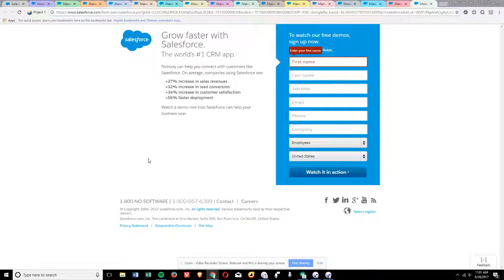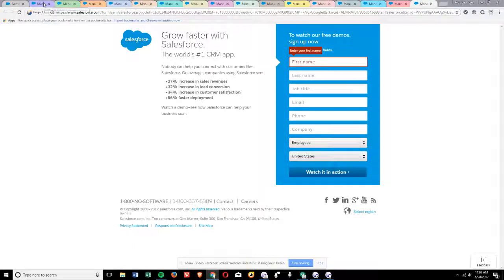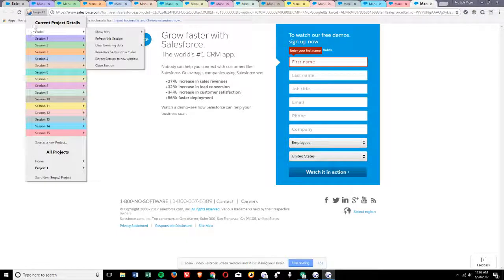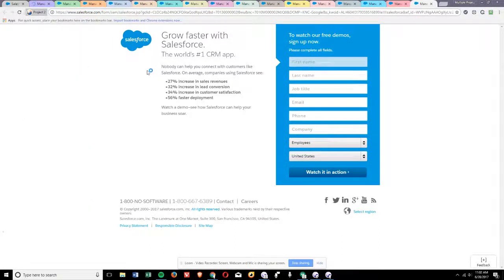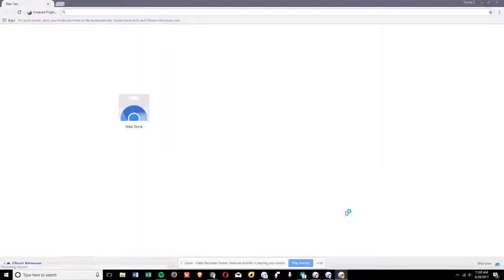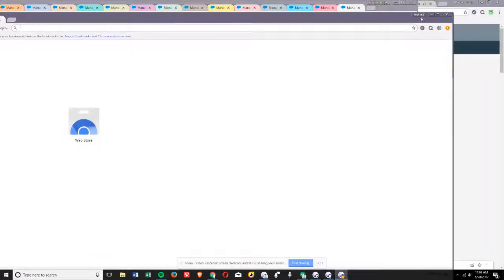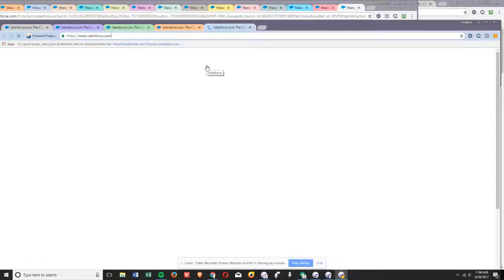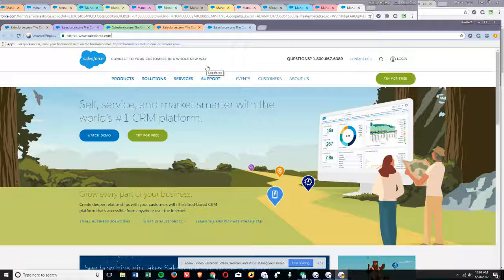Opening More than 15 Browsing Sessions in Ghost Browser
By using these two tricks you can do multilogin to an infinite number of accounts on the same web site. This shows you how to hack the 15 Sessions per Project that Ghost Browser offers in a way that will give you as many Sessions as your computer - and your brain - can handle.